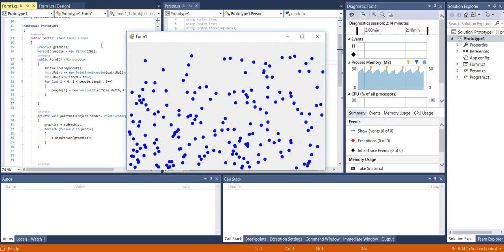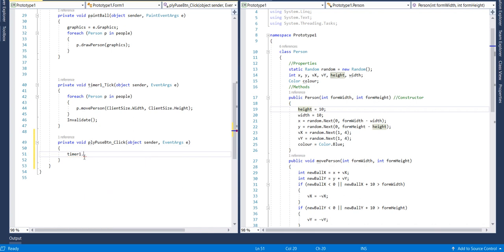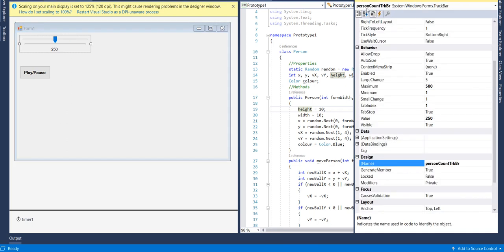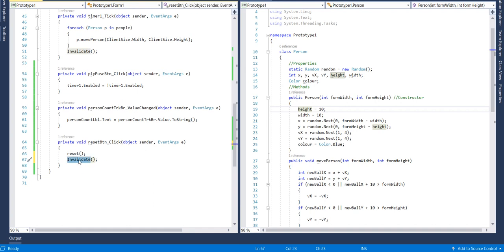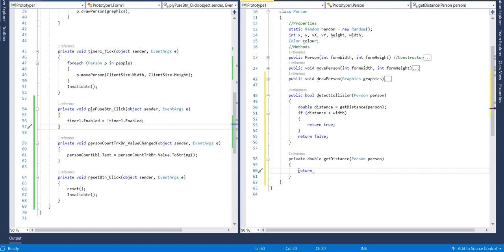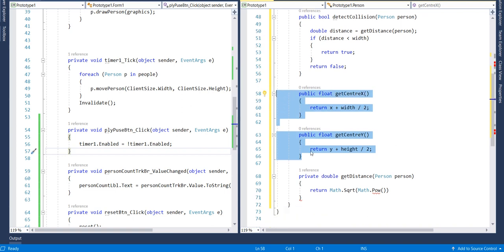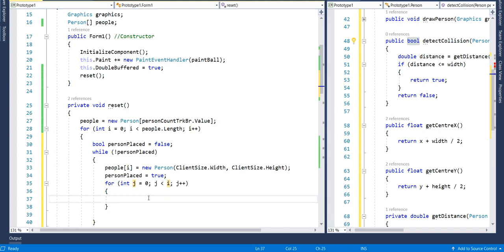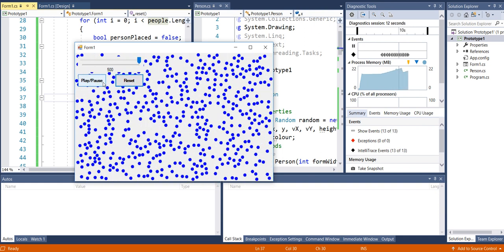Virus Spreading Simulator Video 4 - Controls and Initial Collisions